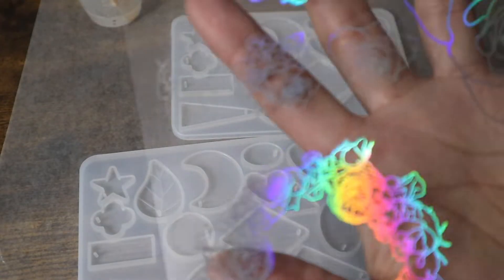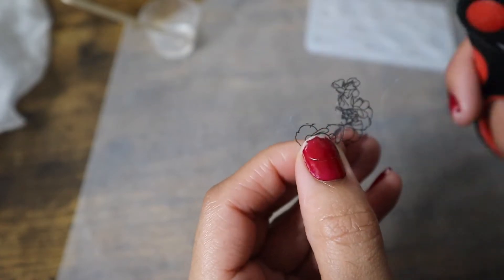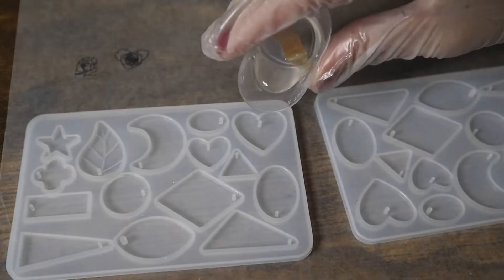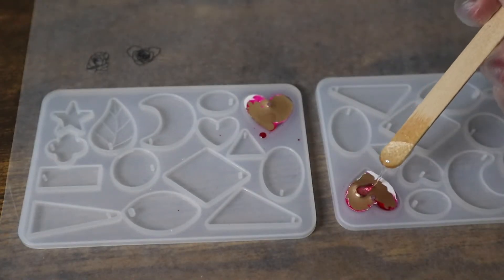Valentines Day Inspired Epoxy Resin Necklaces! (And How to Use Holographic Foils)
In this video I will show you a step by step tutorial for making these cute heart shaped epoxy resin necklaces. I will also show you how to use holographic foils and alcohol ink with epoxy resin. This DIY resin craft is straight forward and great for beginners.

More Resin Videos

Alcohol Ink

Holographic Foils

Heat Gun

Jewelry Pliers